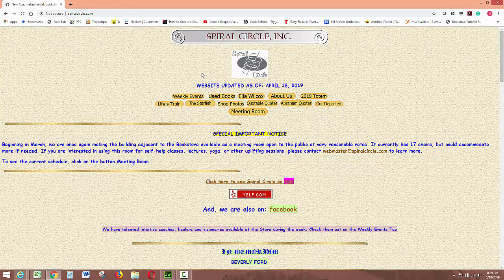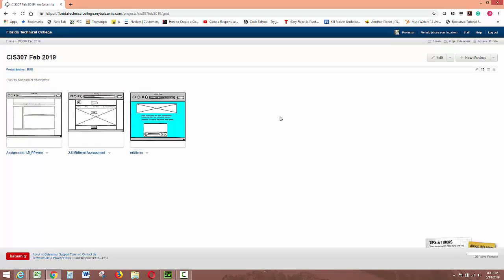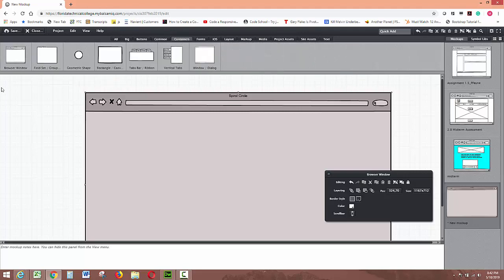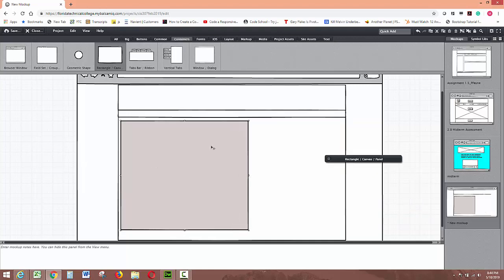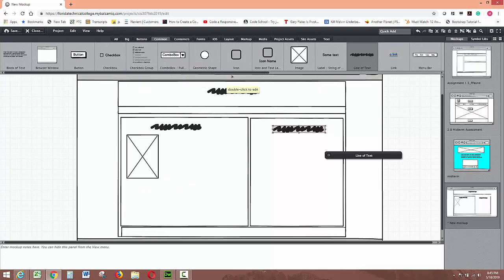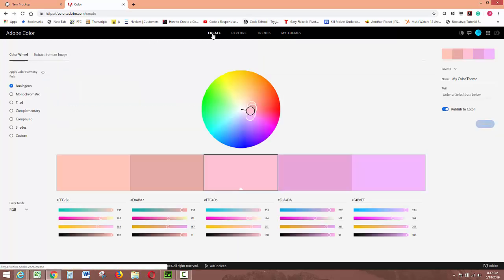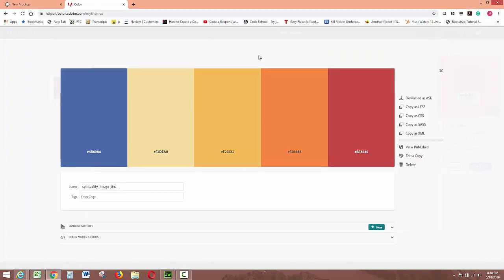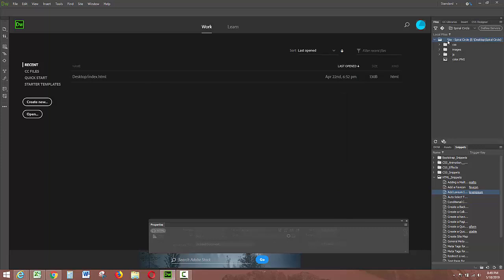Dreamweaver Part 1